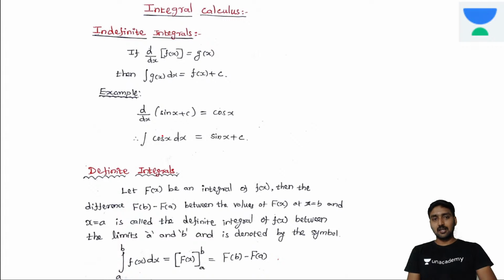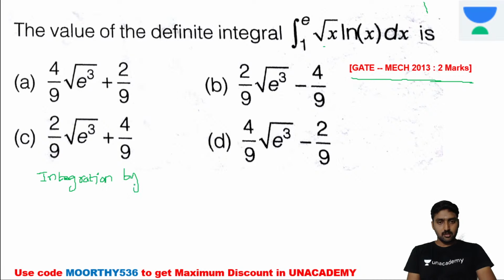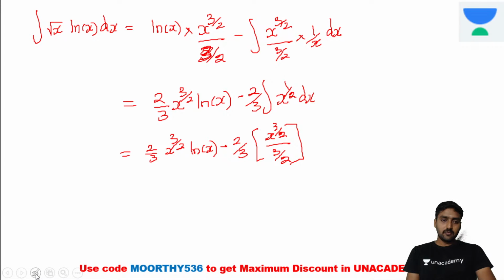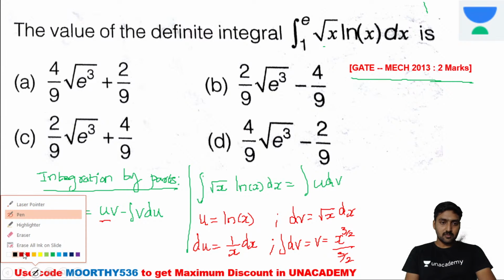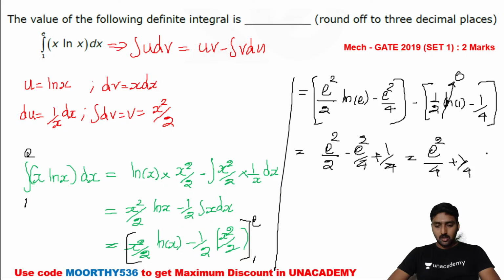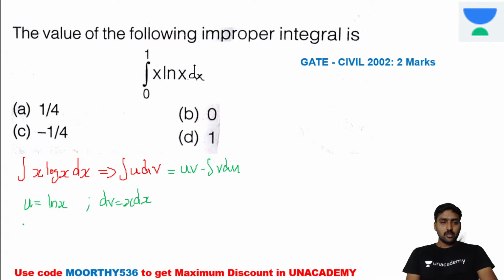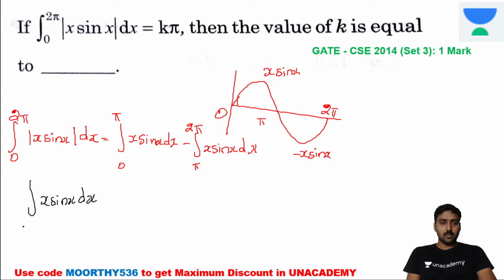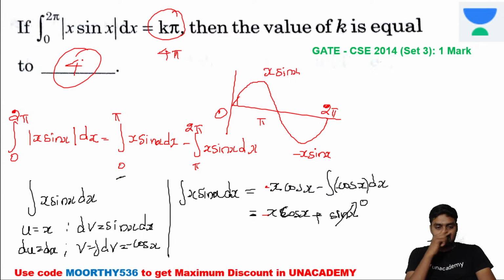Integral Calculus Part II | Engineering Mathematics |GATE & ESE | Sathyamoorthy V | Unacademy Accord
In this session, Educator Sathyamoorthy V will discuss Integral Calculus. This session will be beneficial for all GATE & ESE Aspirants.
To take Unacademy's weekly scholarship test and win attractive prizes, enrol NOW for Unacademy Combat

For more interesting FREE content, head over to Unacademy Special Classes

Get the GATE & ESE Iconic Advantage:
1. Personal Coach
2. Study Planner & Bi-weekly Reviews
3. Dedicated Doubt Clearing Space
4. Personalized Test Analysis
5. Study Booster Sessions
6. Preparatory Study Material
7. All the Unacademy Subscription Benefits
Dedicated channels for your GATE & ESE Preparation:
Join our Exclusive Telegram Channel & Group for GATE & ESE Exams:
Unacademy Subscription Benefits:
1. Learn from your favorite teacher
2. Dedicated DOUBT sessions
3. One Subscription, Unlimited Access
4. Real-time interaction with Teachers
5. You can ask doubts in the live class
6. Download the videos & watch offline